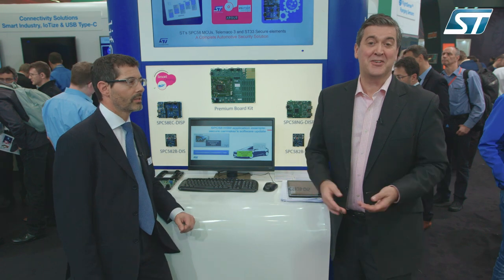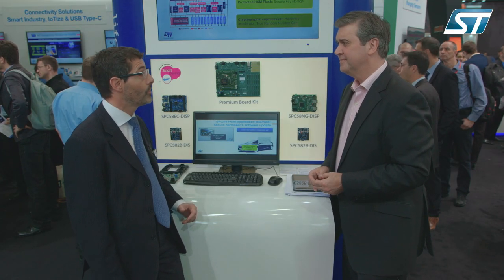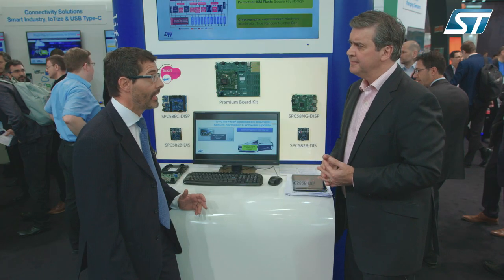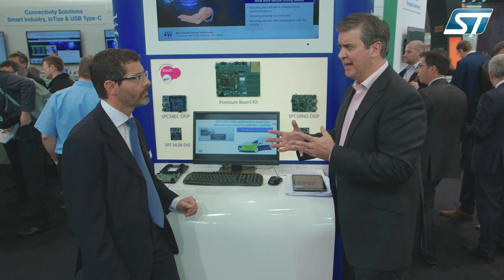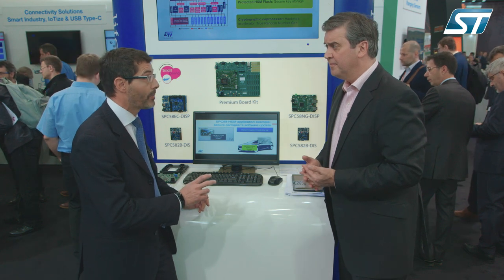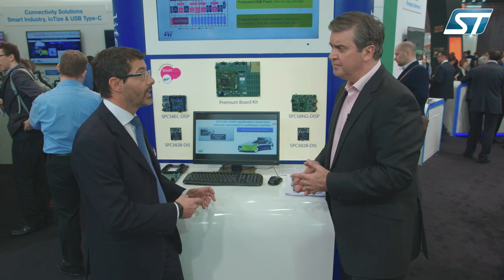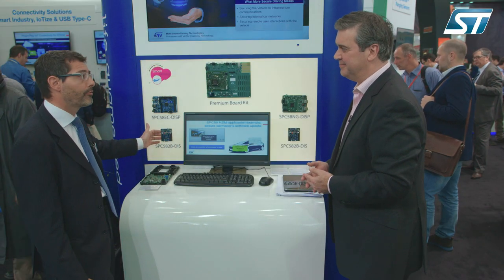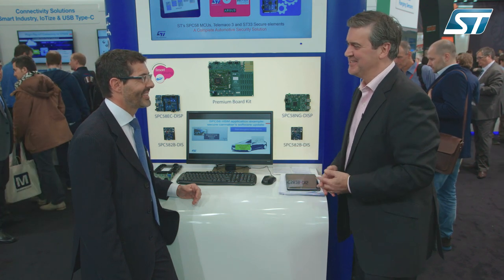SPC58 : Securing the Connected Vehicle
Learn how the new SPC58 family enables the automotive industry to raise the bar in security and in-car communications. The family includes the latest Hardware Security Module (HSM) technology for intrusion detection, and protection against malicious attacks.